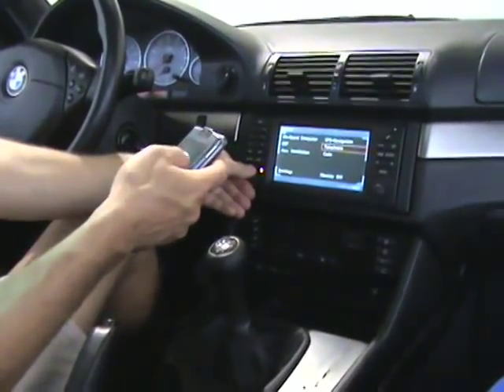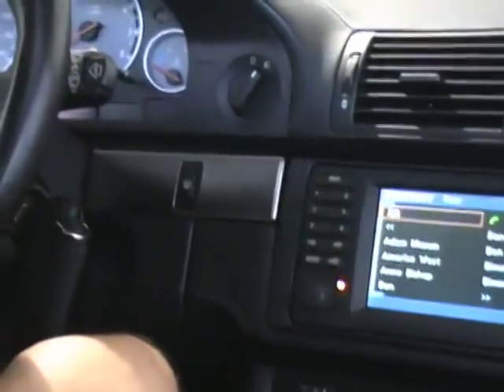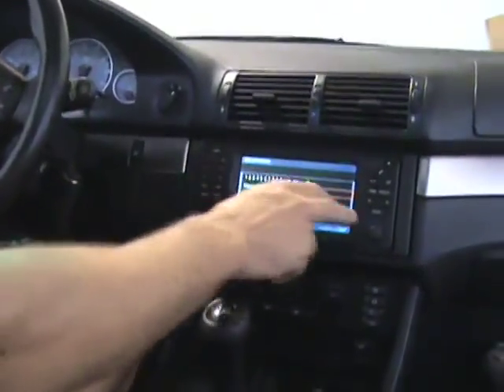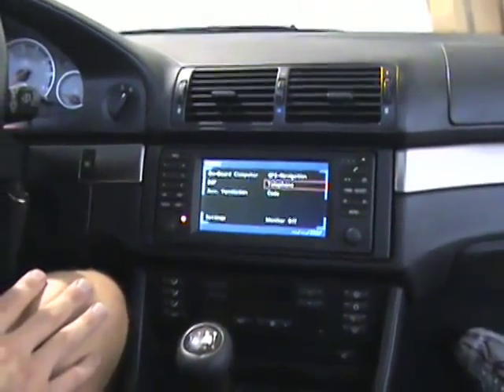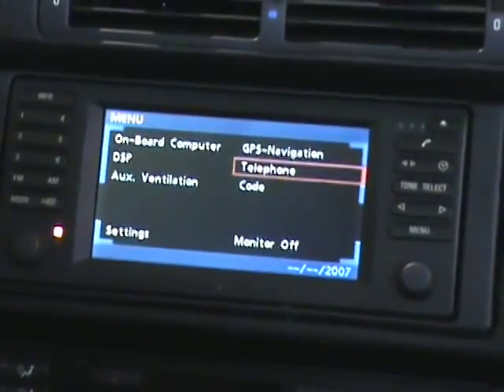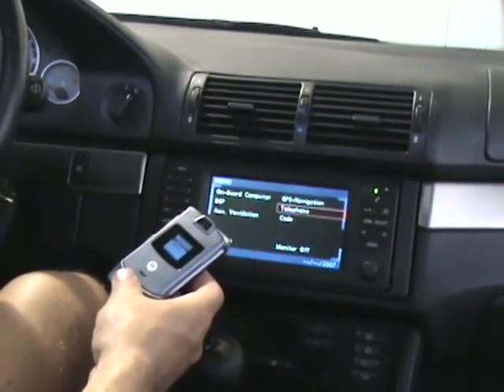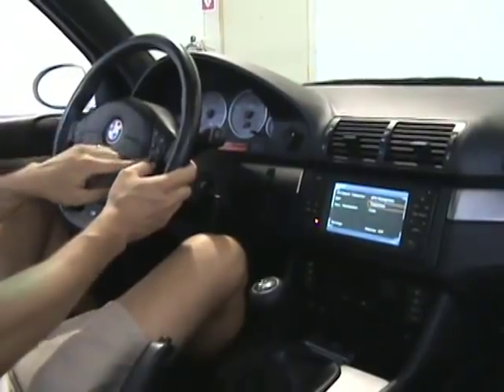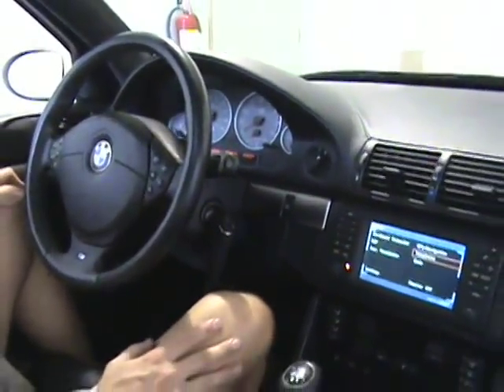BMW Bluetooth Operational Videos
Operational Video and Overview of the Bimmernav BMW Bluetooth retrofit kit